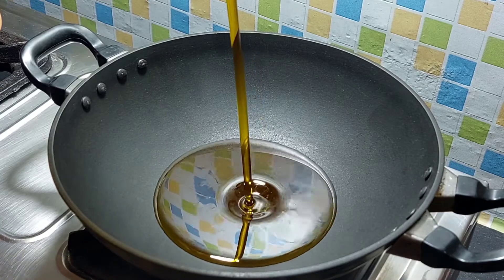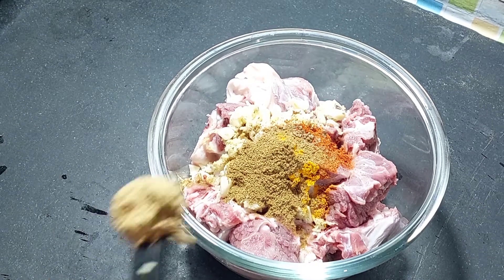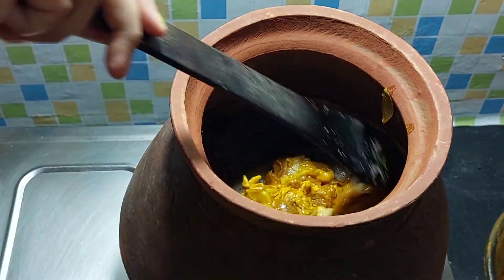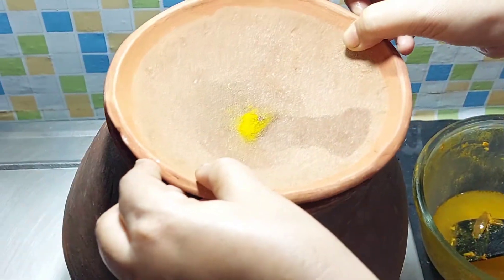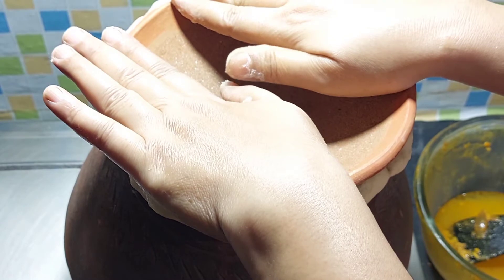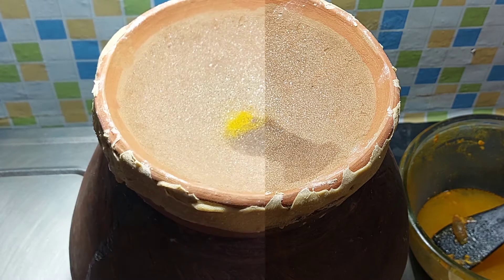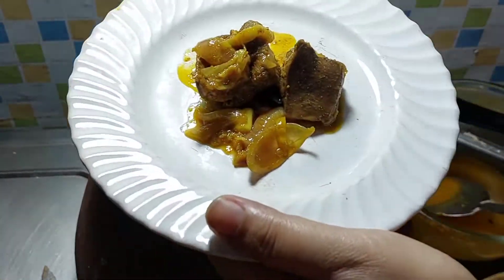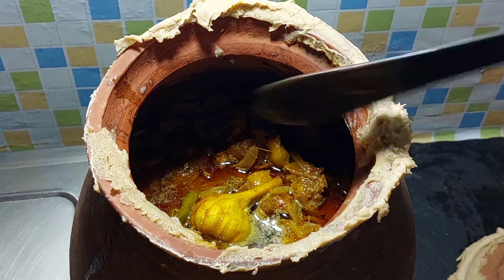World Famous 🔥CHAMPARAN MUTTON CURRY🔥 aka Ahuna/Handi Meat - recipe by- mom and daughter's passion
Ahuna Mutton, Champaran Mutton Recipe or Handi Mutton: The name itself describes that the recipe belongs to Champaran district of Bihar (India). It’s a one Pot dish cooked in a Clay Pot on slow wood fire or coal fire. The uniqueness of the dish is the procedure how it’s cooked.

All the ingredients including mutton or goat flesh is marinated first and the whole marination is added in the Clay pot and sealed with wheat flour dough.